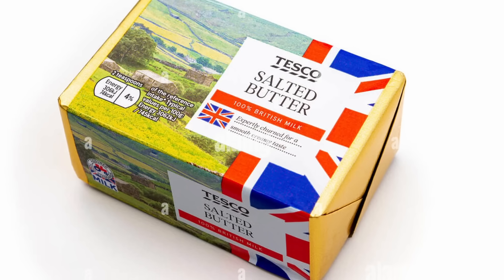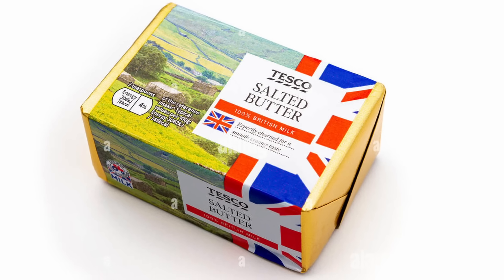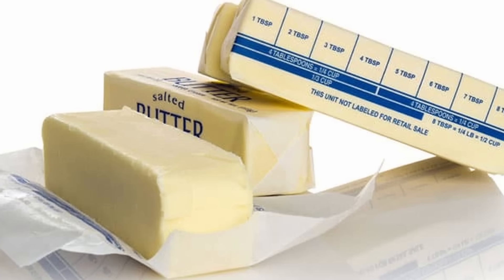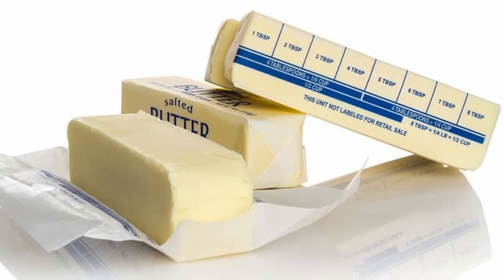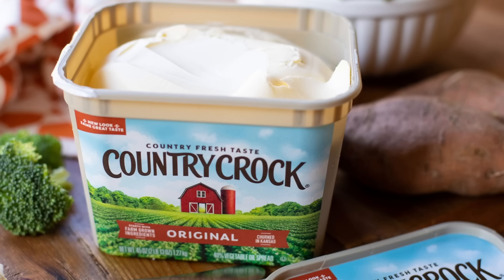UK vs USA BUTTER Differences! / What You Didn't Know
Some people have asked for a small way to say "thanks" if they've found my information helpful or entertaining.